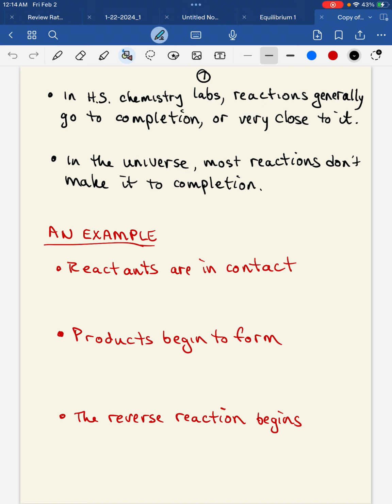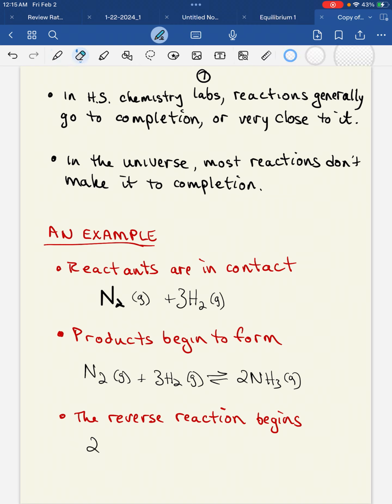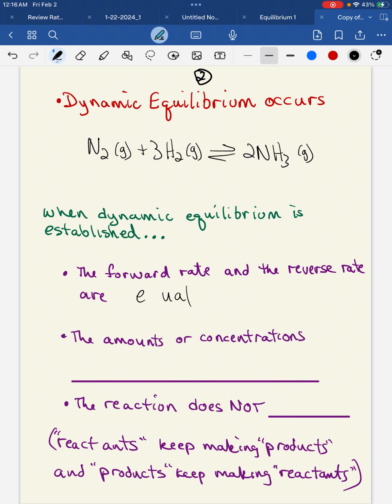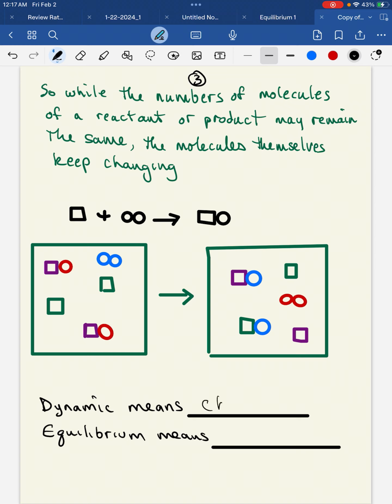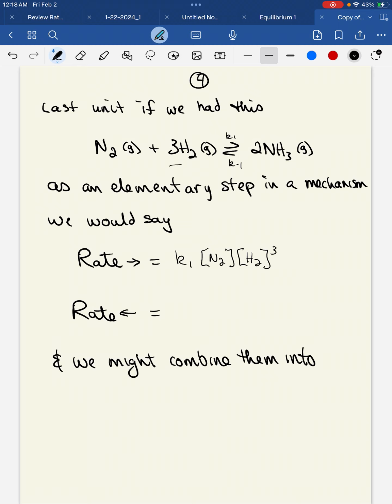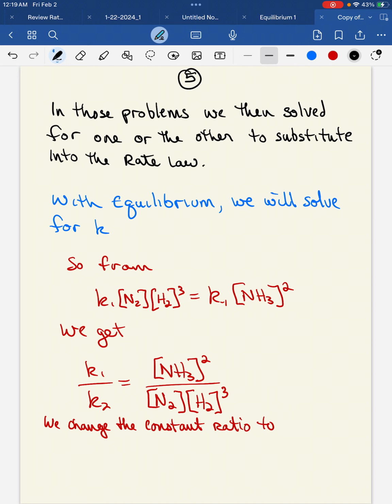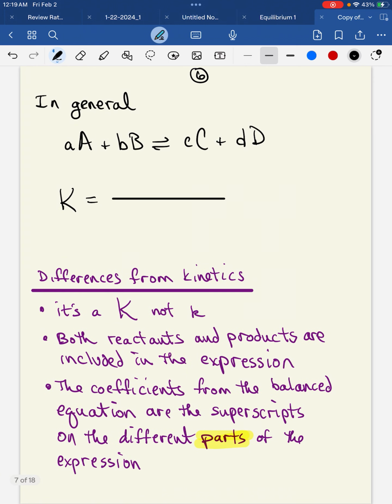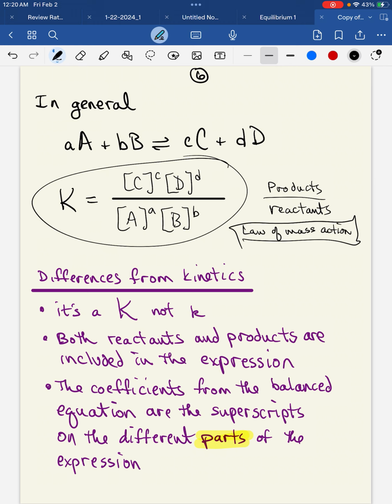Equilibrium 1 (2024)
An introduction to dynamic equilibrium for AP Chemistry